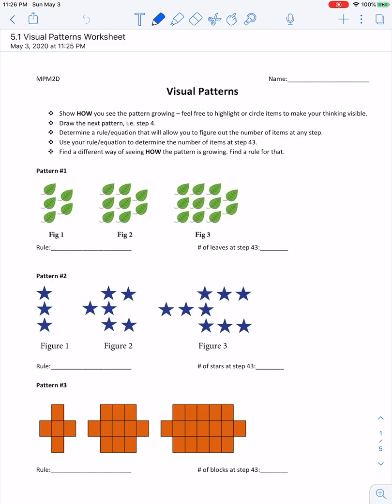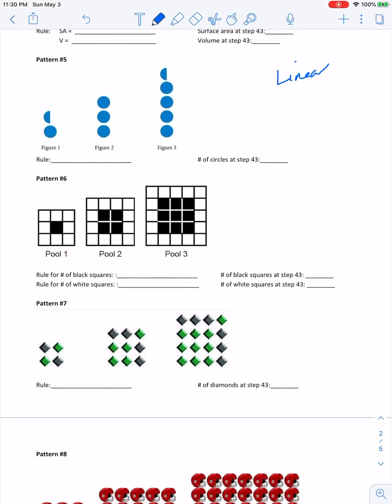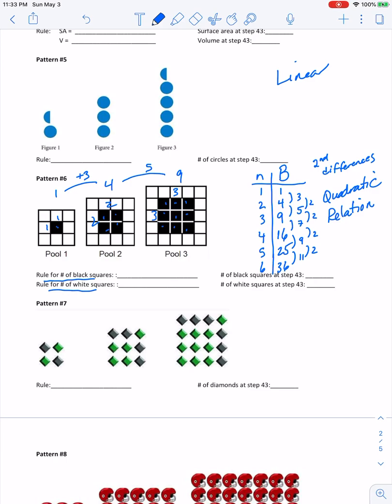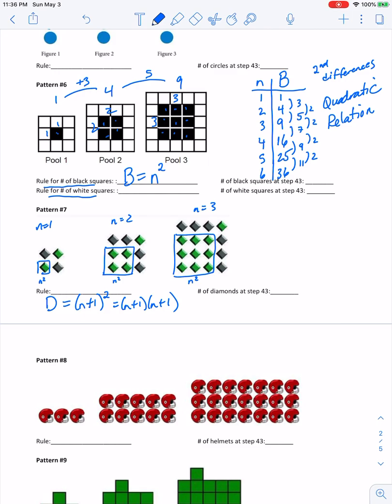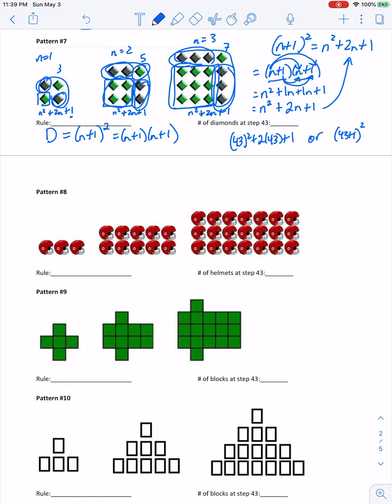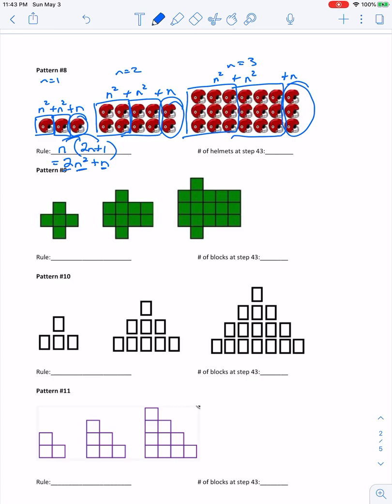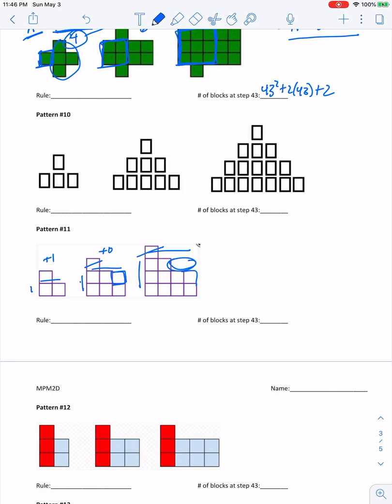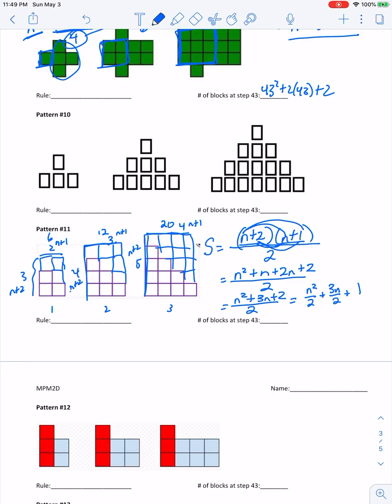MPM2D Unit 5.1 Visual Patterns - Quadratic Relations